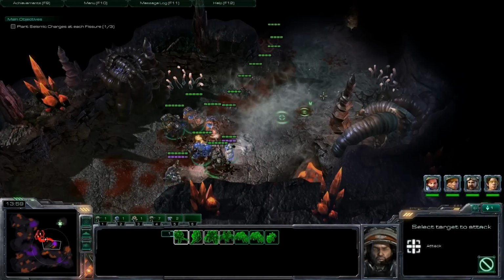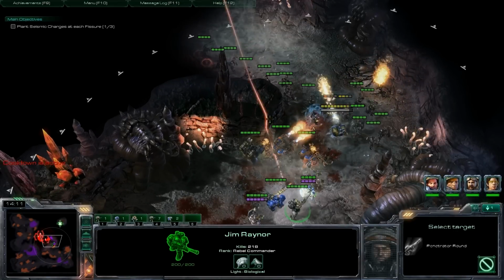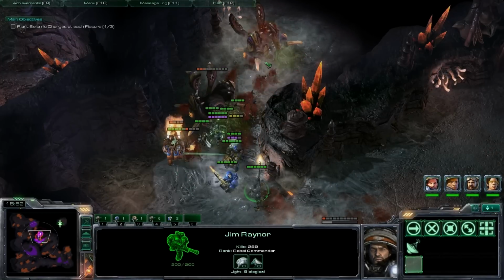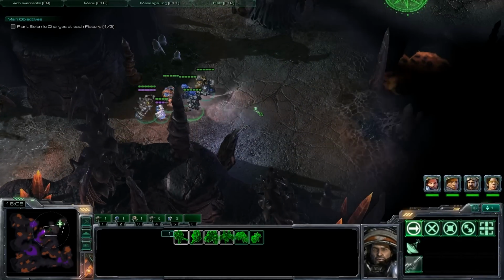Starcraft 2 Campaign Brutal - Mission: Belly of the Beast Part 2